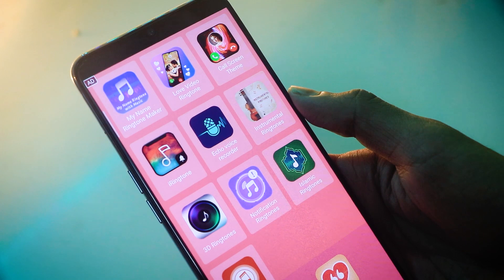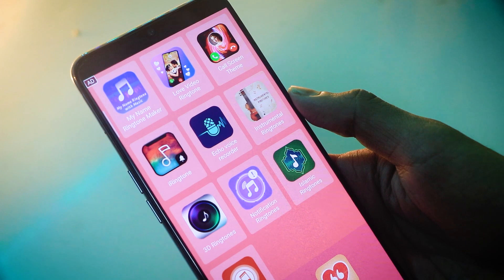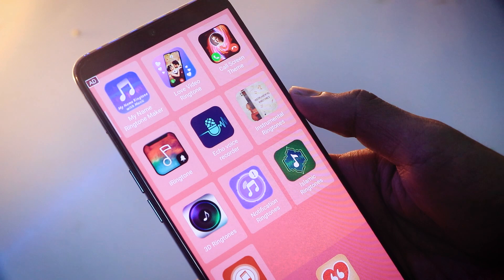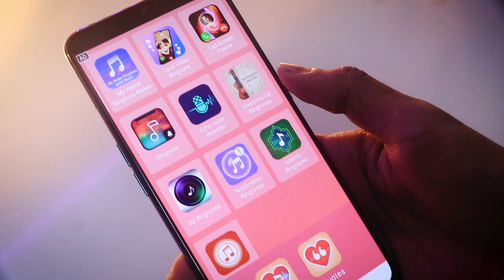Incoming Calls From Different Contact Numbers Will Play Different Ringtones || Techno Dipu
🌐 Follow Us-